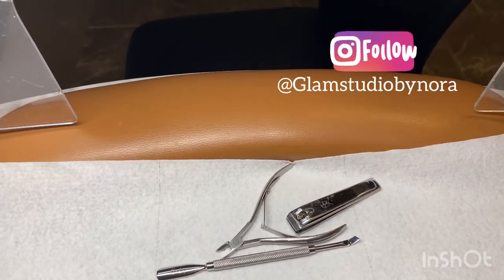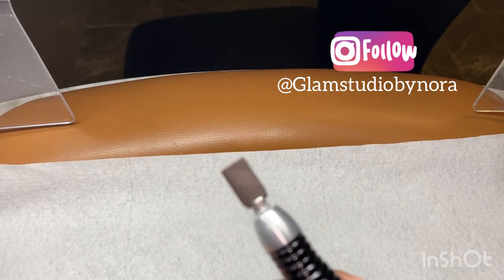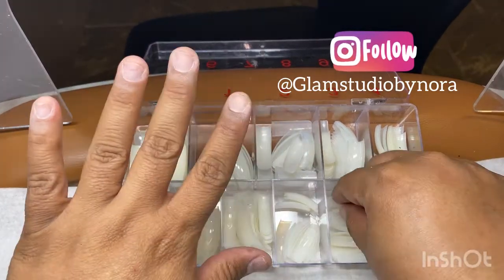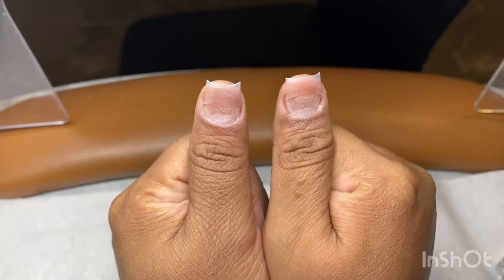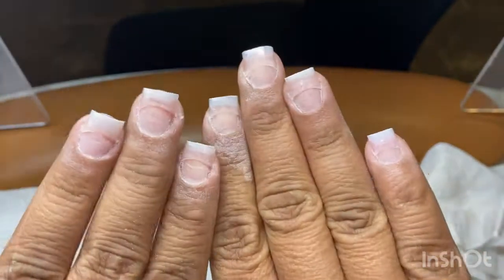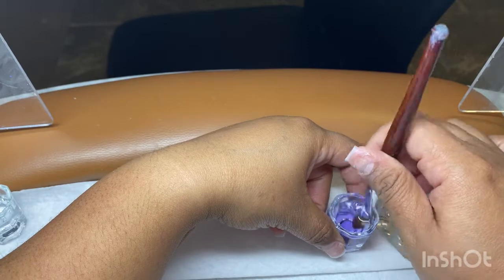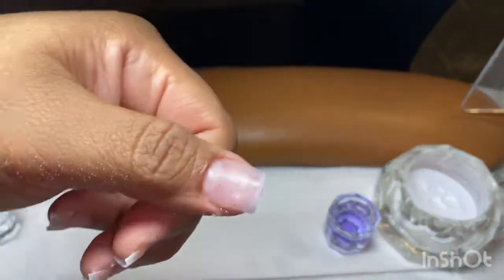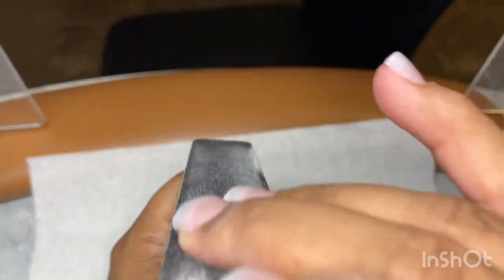Doing My Own Nails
Hi guys In this video I intended to do my Own Christmas Nails But I Ended up running out of storage space, so please watch I will be prepping and applying Acrylic!

I will be Uploading Nail videos Hopefully Everyday!!! Please follow me on

You can get all of the supplies I used On my website!